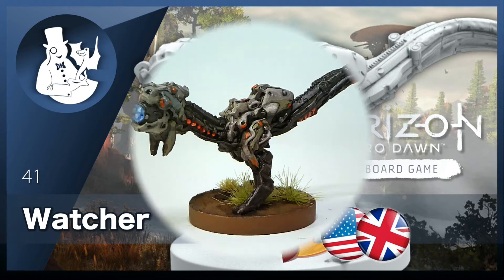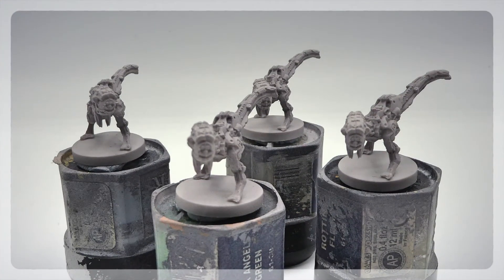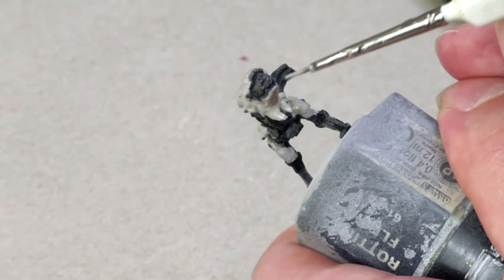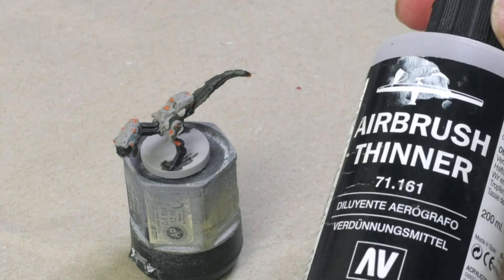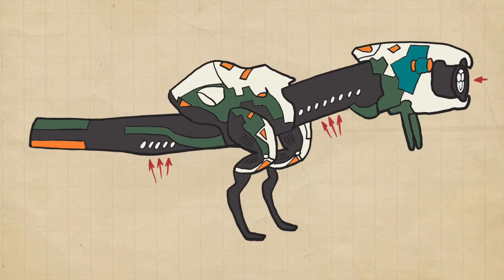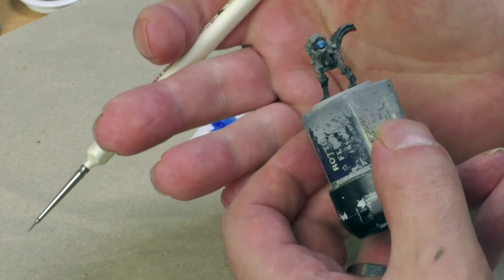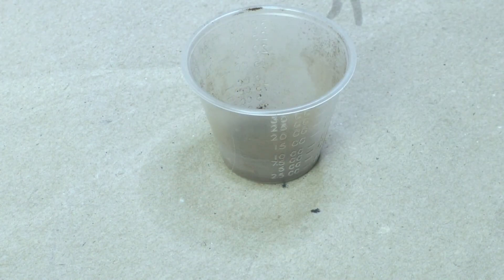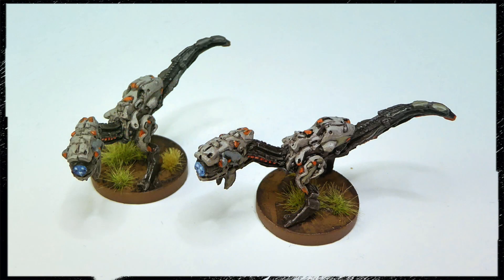41 | Watcher (Horizon Zero Dawn, The Board Game)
Here I give a tutorial on painting the watcher figures that come with the core box of Horizon Zero Dawn, The Board Game, published by Steamforged Games.